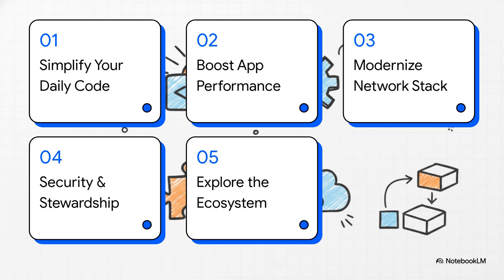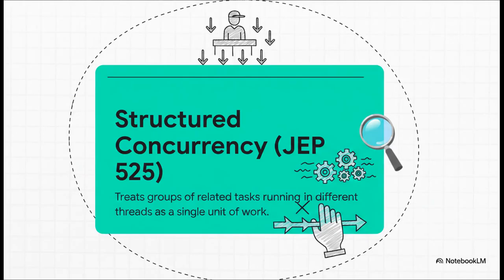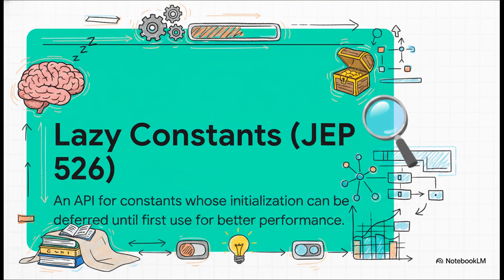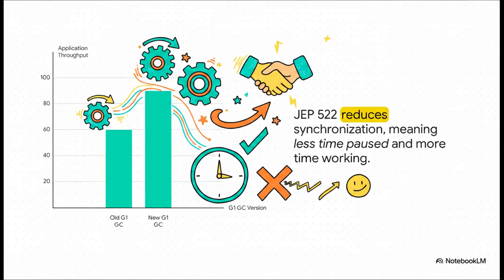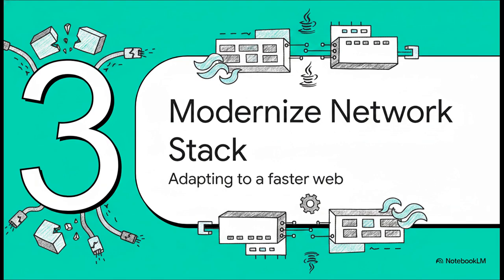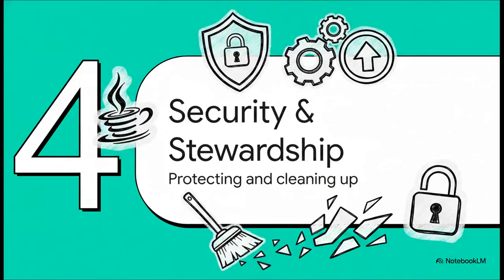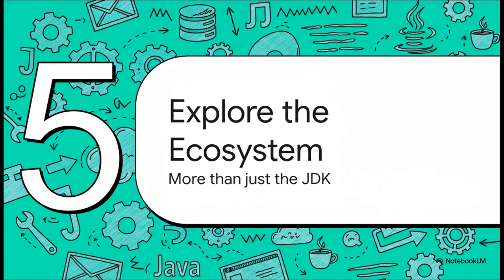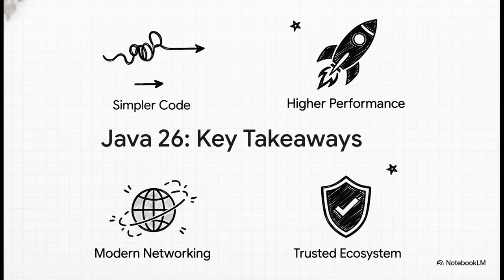Java 26: Upgrade Guide